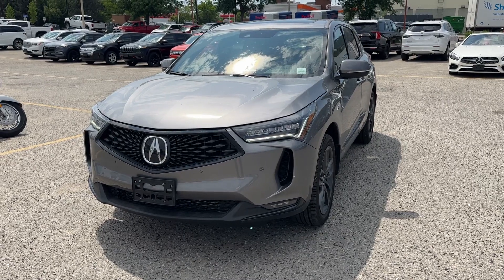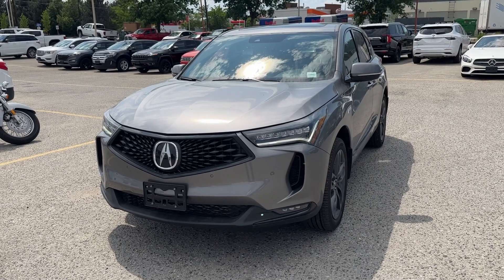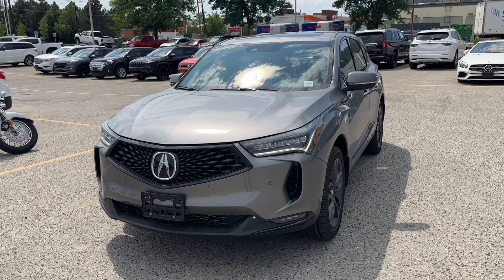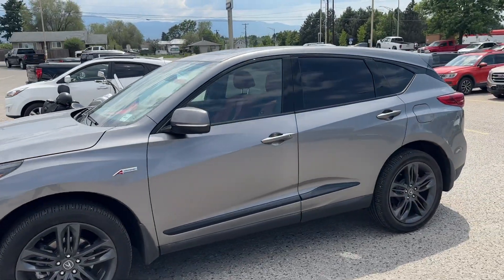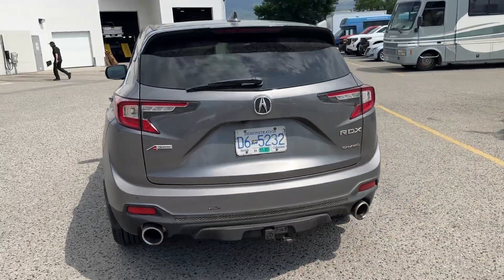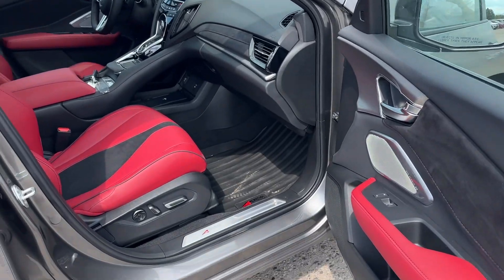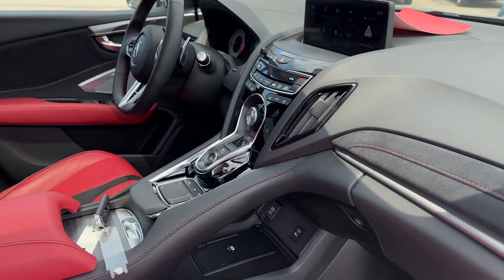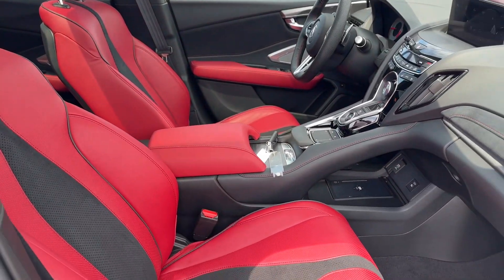2023 A Spec